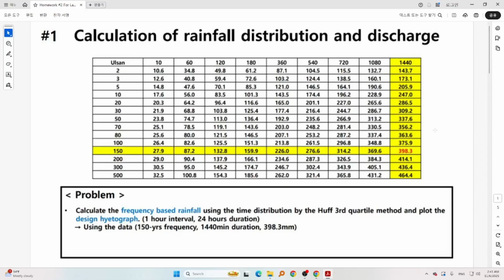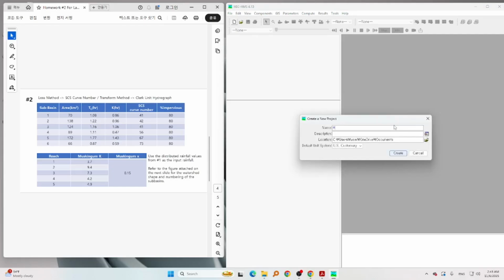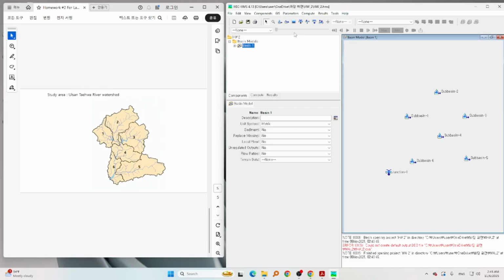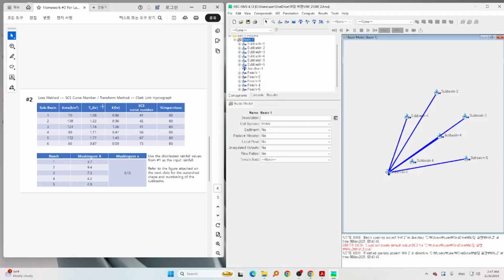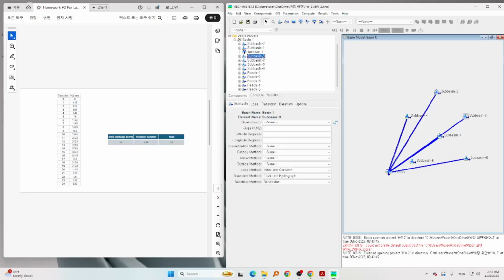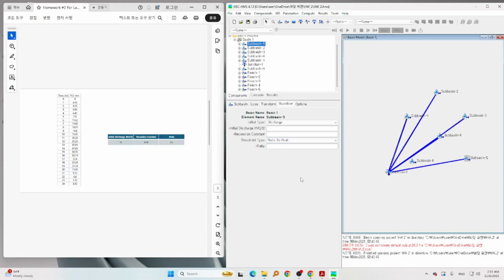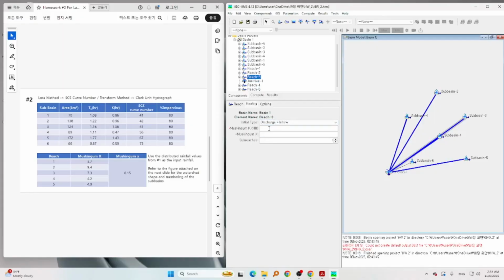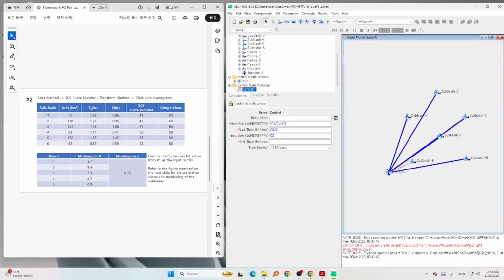Homework #2 for Lab Part 1